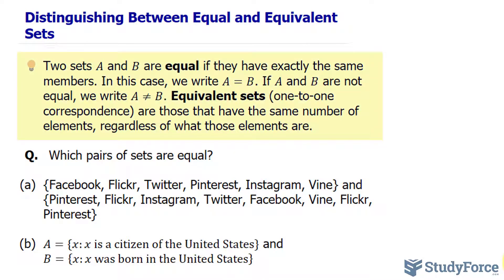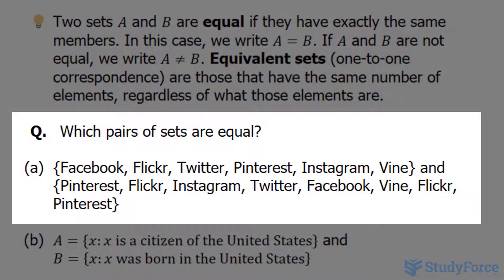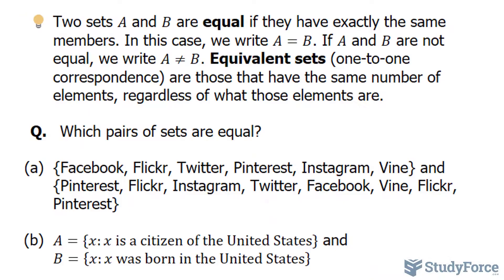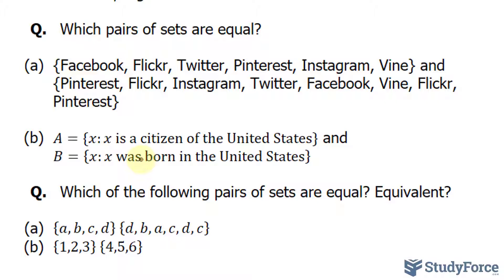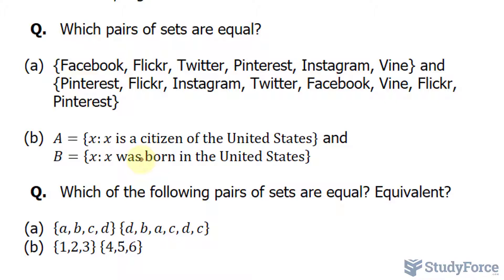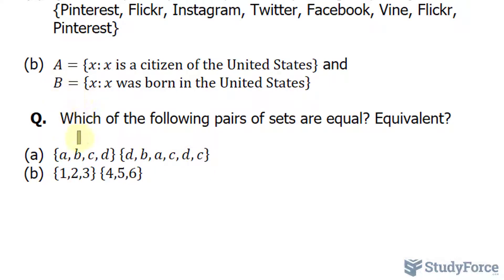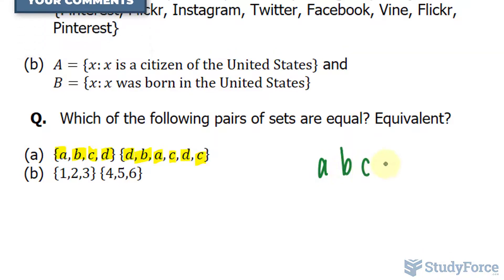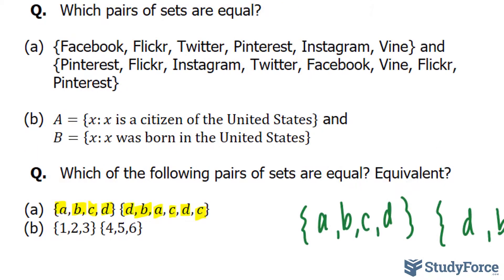Distinguishing Between Equal and Equivalent Sets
Two sets A and B are equal if they have exactly the same members. In this case, we write A=B. If A and B are not equal, we write A≠B. Equivalent sets (one-to-one correspondence) are those that have the same number of elements, regardless of what those elements are.

Q.   Which pairs of sets are equal?

 (a) {Facebook, Flickr, Twitter, Pinterest, Instagram, Vine} and {Pinterest, Flickr, Instagram, Twitter, Facebook, Vine, Flickr, Pinterest}

(b) A={x:x is a citizen of the United States} and
B={x:x was born in the United States}

Q.   Which of the following pairs of sets are equal? Equivalent?

(a) {a,b,c,d}  {d,b,a,c,d,c}
{1,2,3}  {4,5,6}